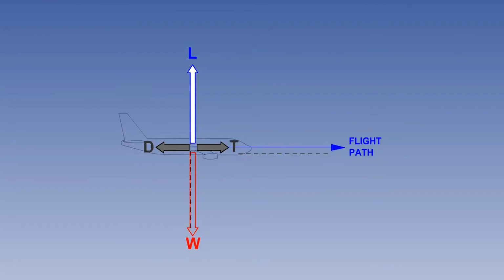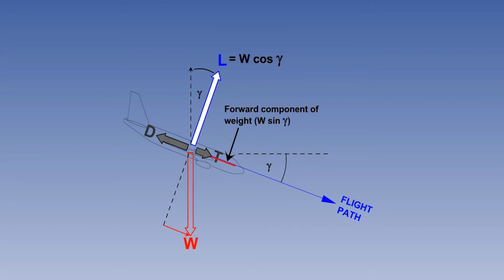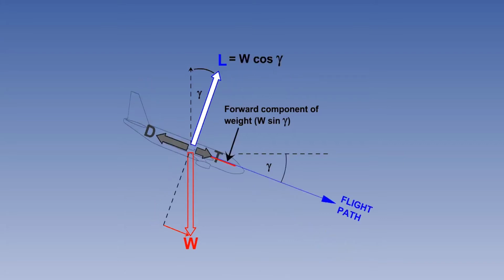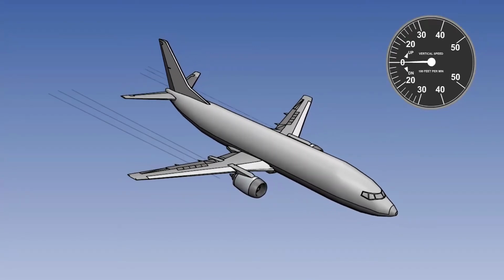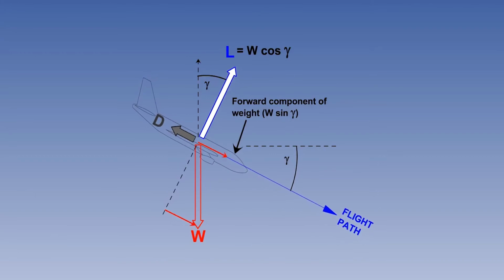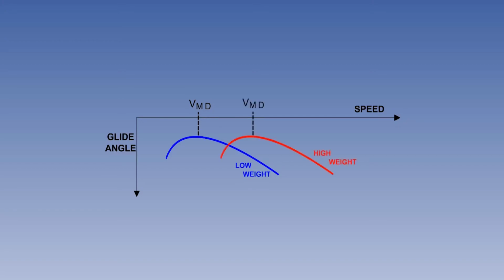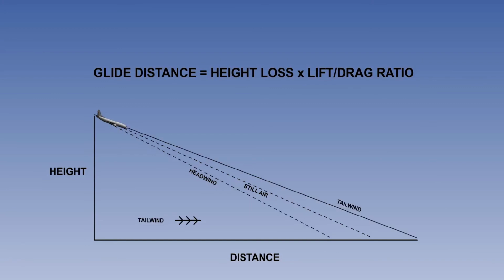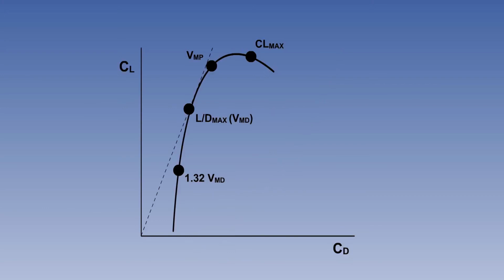Descent Of Aircraft | Lecture 03